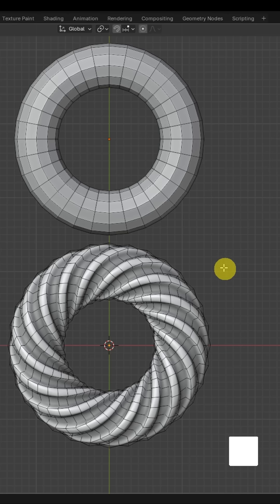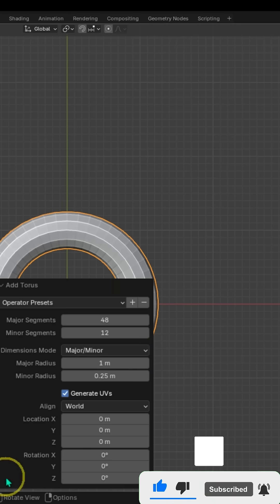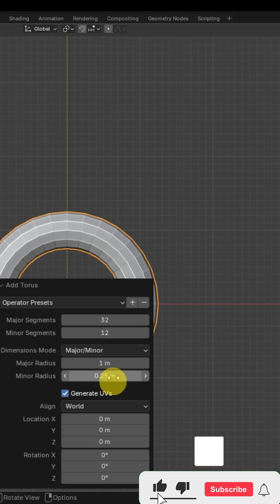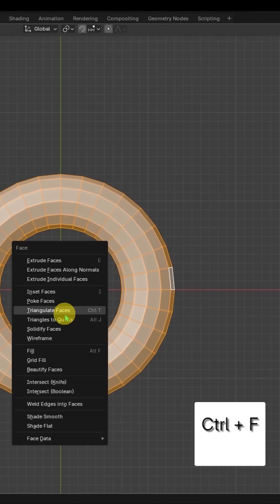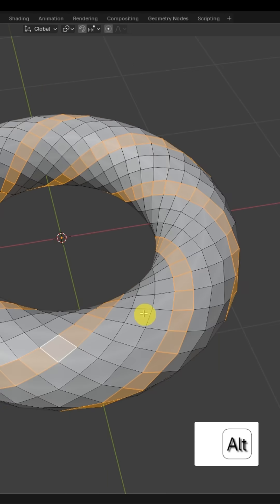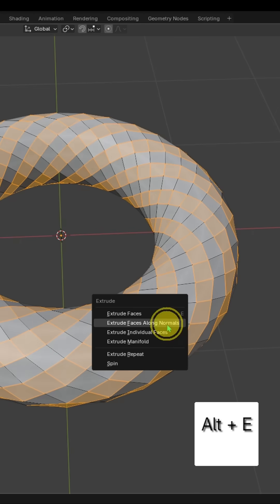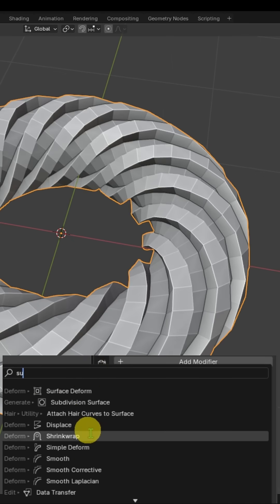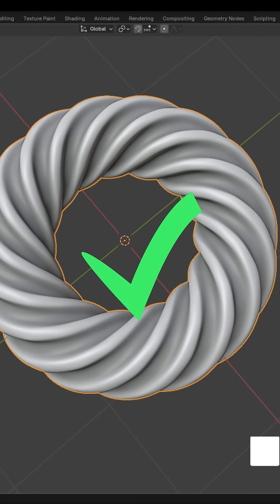Blender: Complex Spiral Shape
Create a complex spiral shape in Blender in just a few steps!
Perfect for abstract art, product design, or architectural elements.

💡 Use modifiers and simple modeling tricks to get stunning results fast.